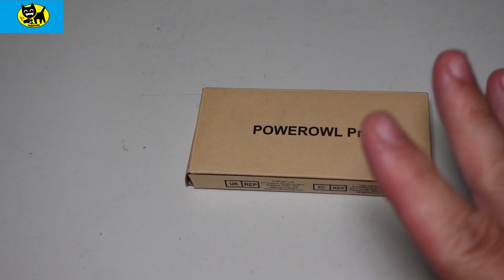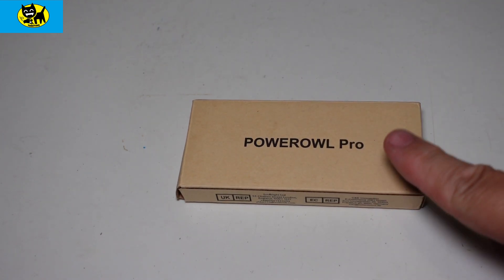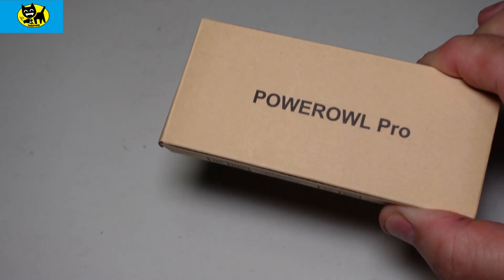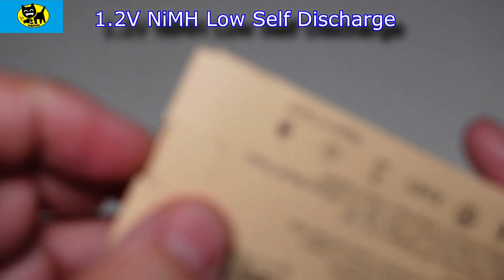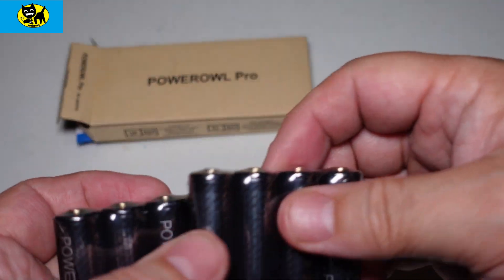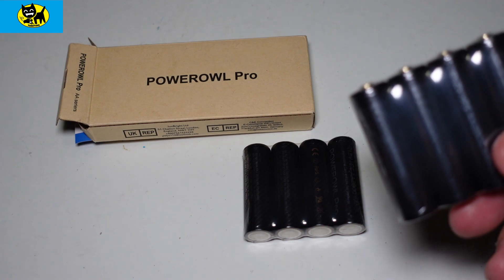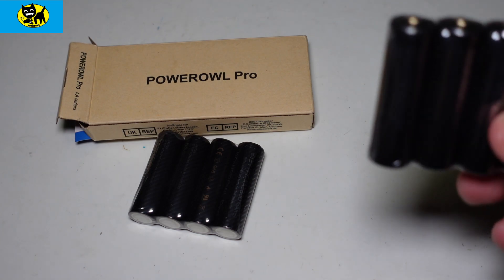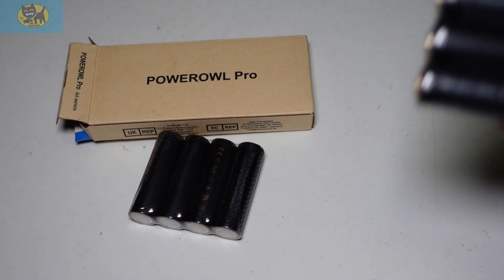POWEROWL Rechargeable AA Batteries,2800mAh High Capacity Batteries 1.2V NiMH Low Self Discharge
Stay powered up longer with POWEROWL Rechargeable AA Batteries,2800mAh High Capacity Batteries 1.2V NiMH Low Self Discharge Pack of 8 Buy